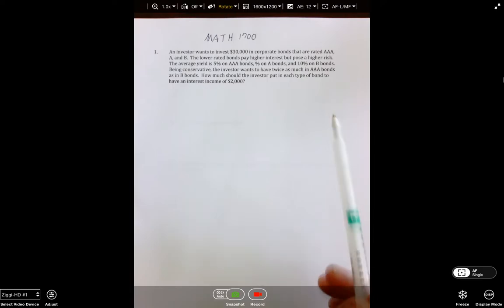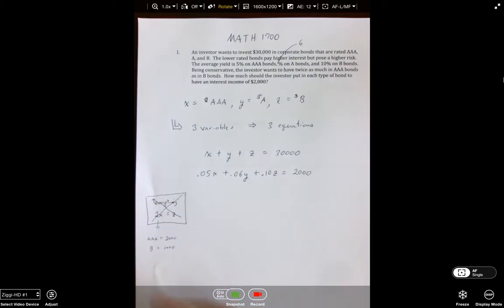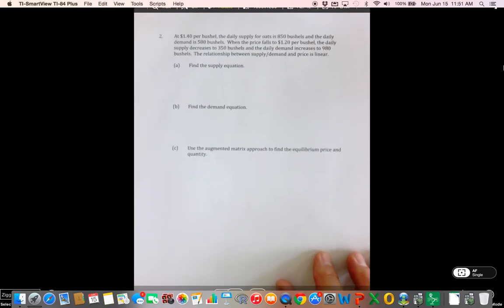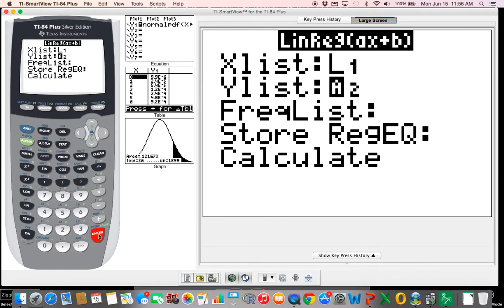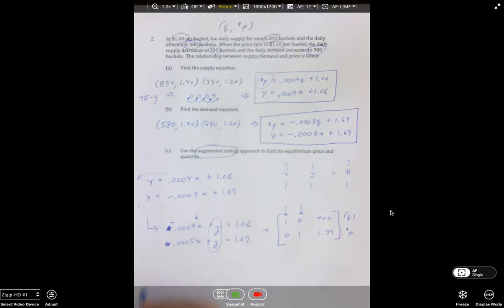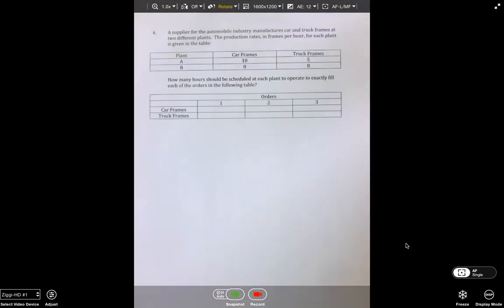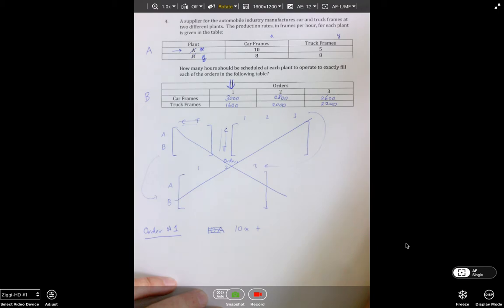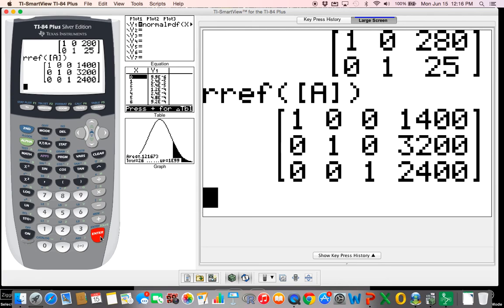Final matrices and SLE